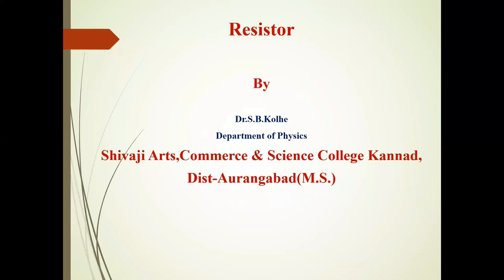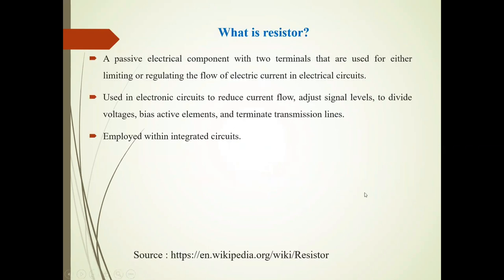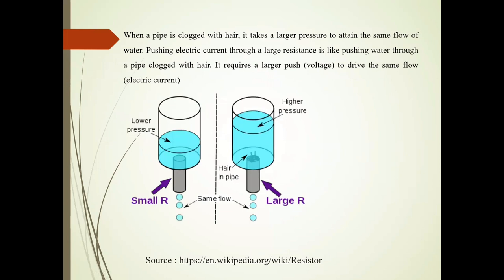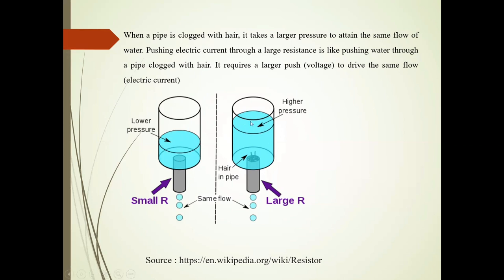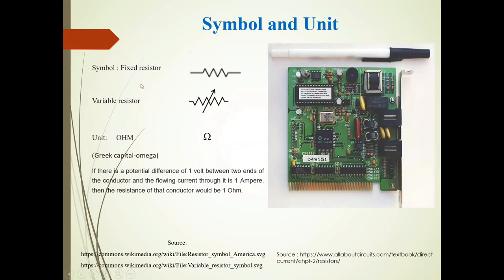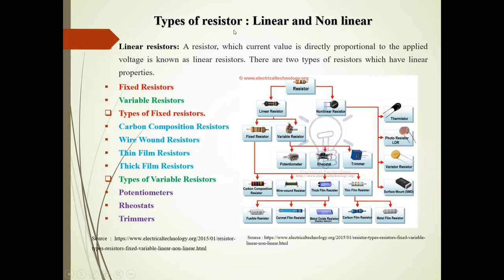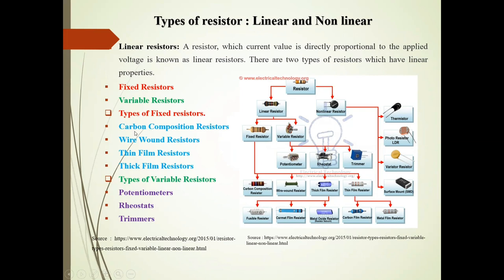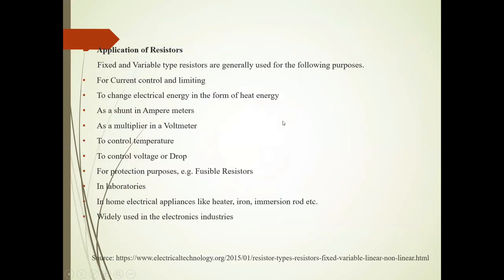Resistor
Basic information about resistor is given here